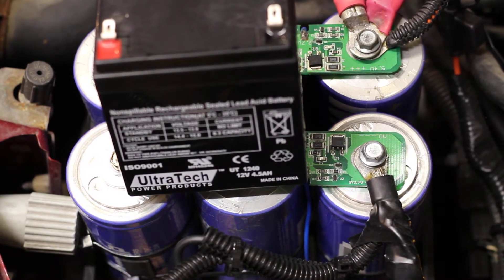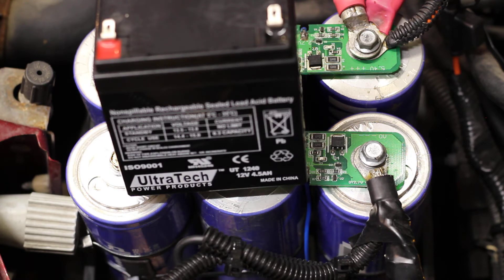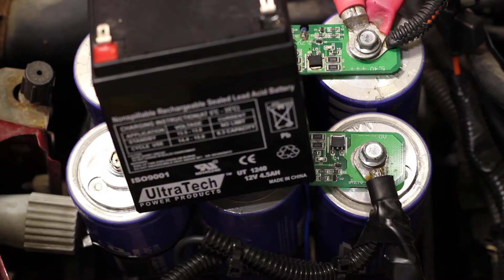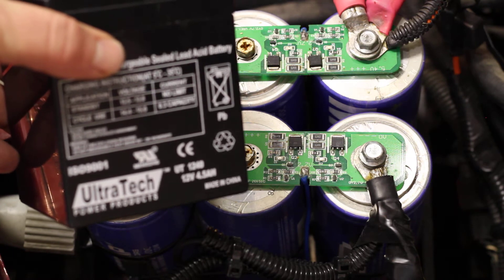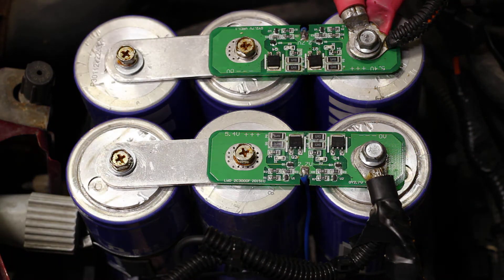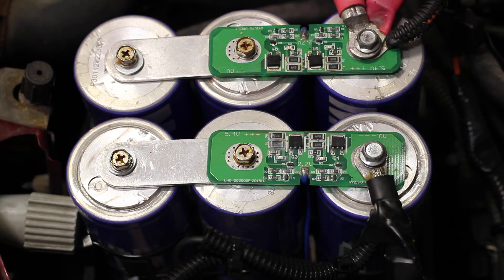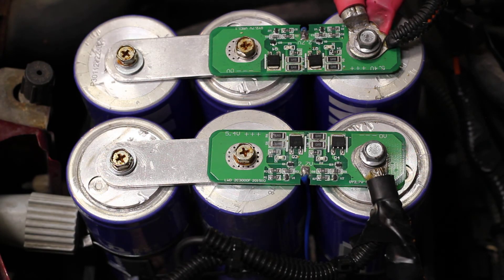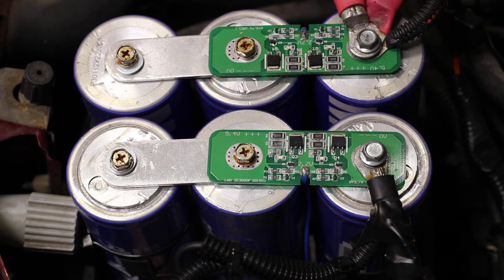Using a super capacitor as a battery (part 14)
Just a quick update on the super capacitor as a battery in my 1999 Saab 9-3.

Picture of the corrosion on balancing board.